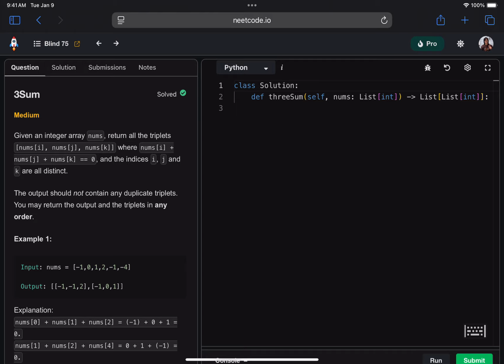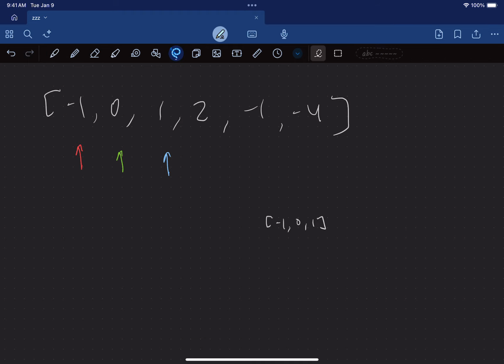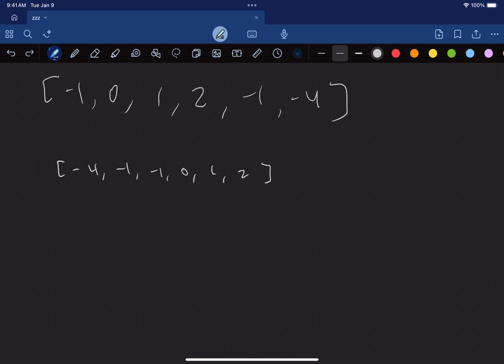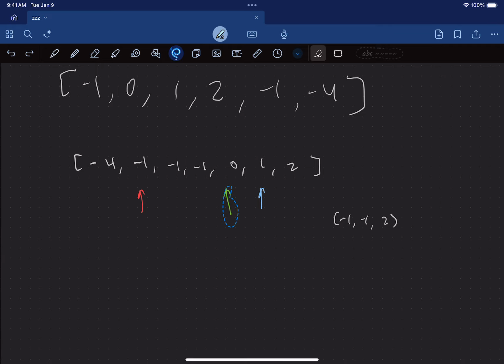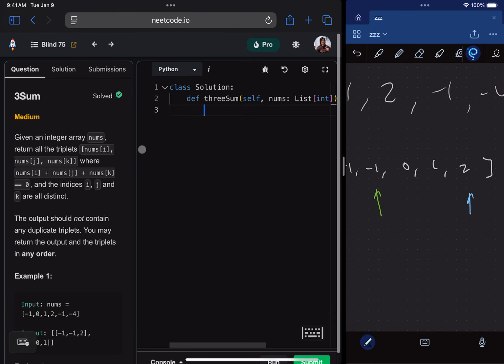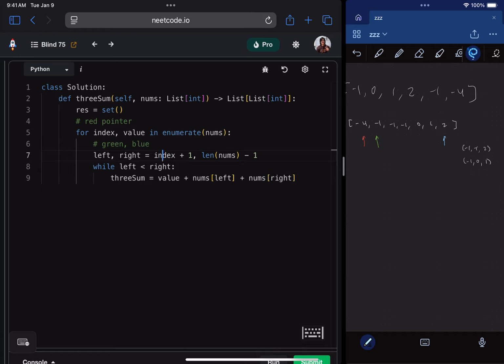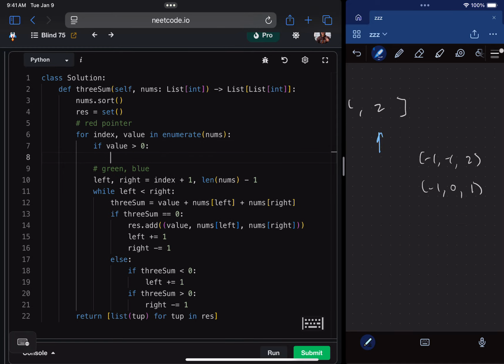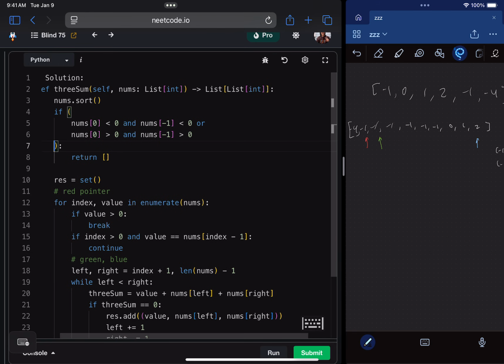day 10 - three sum